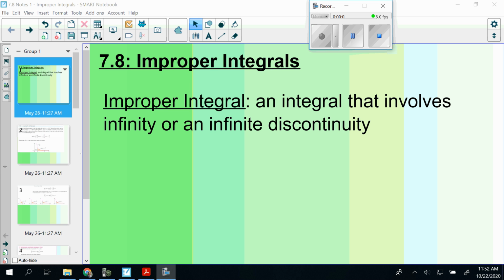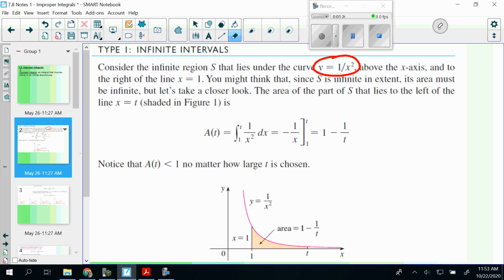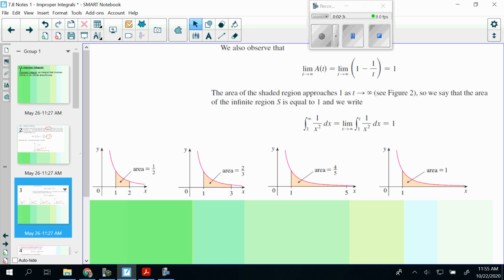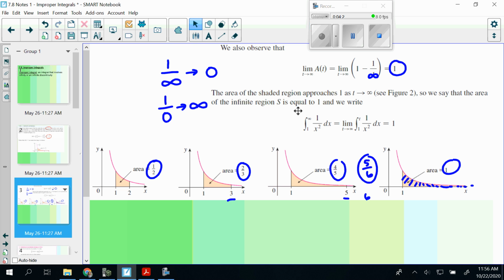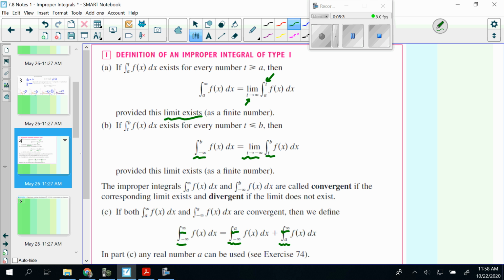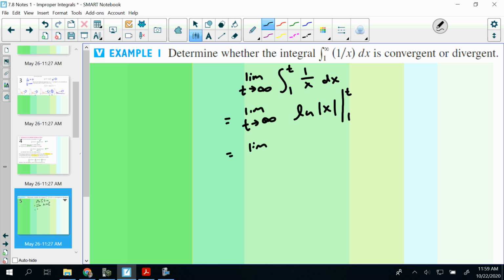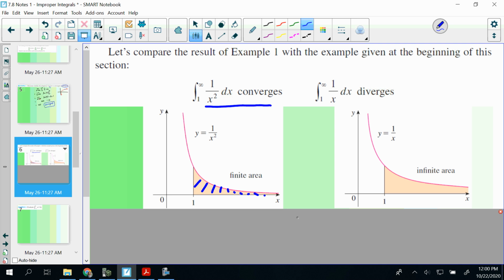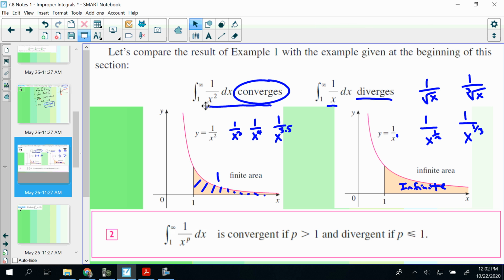Introduction to Improper Integrals